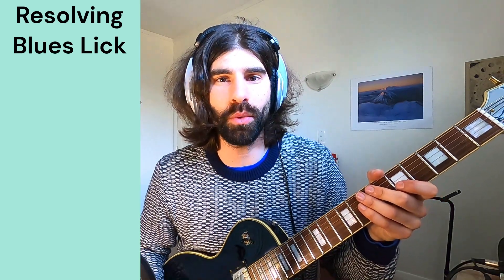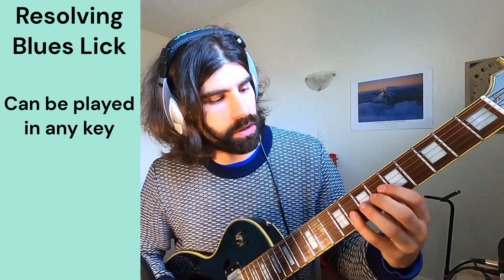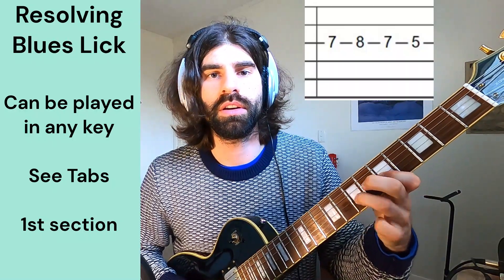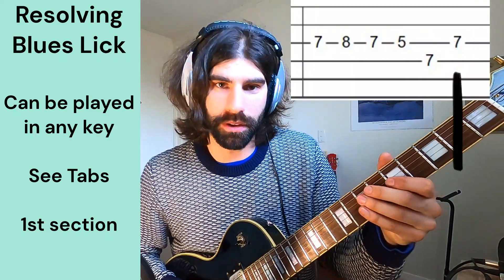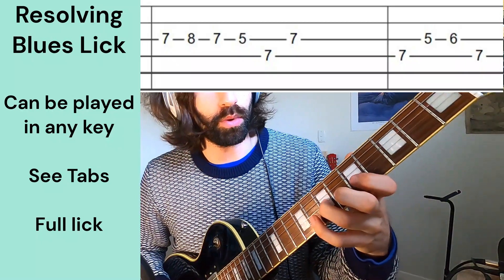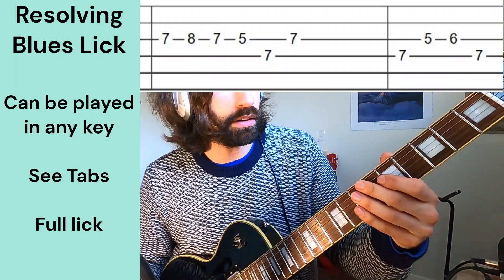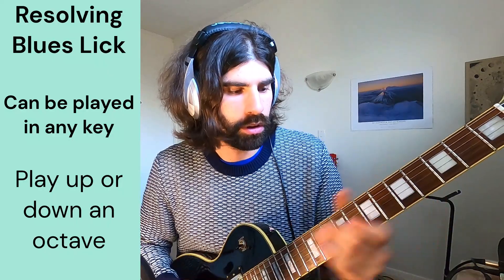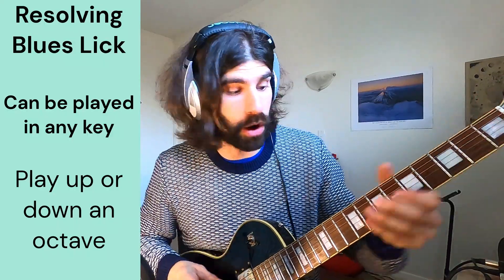How To Resolve A Blues Solo | Guitar Lesson | Quick Lick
Here I am sharing one of my favourite blues licks! This is a brilliant way to resolve a solo, or just throw into the mix as a nice lead line to end off a phrase. Why not add it into your lick arsenal!

Have fun learning this one, and please let me know if you have any questions or lesson requests :)

I would personally classify this as an intermediate guitar lick, however if you are a beginner just slow it down and work on feeling it once you have the patterns :)